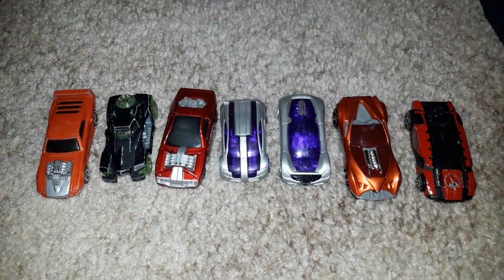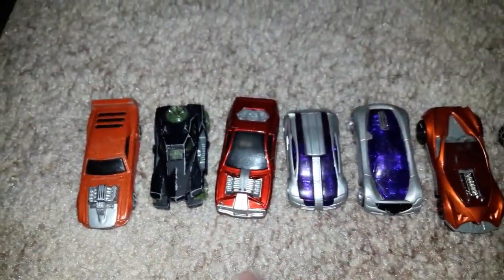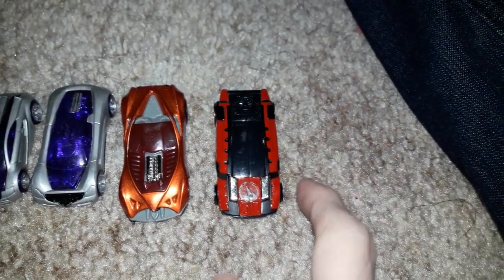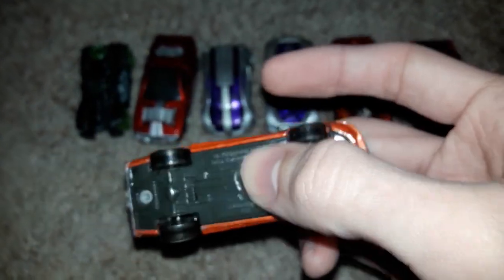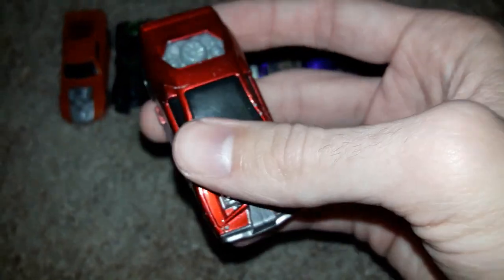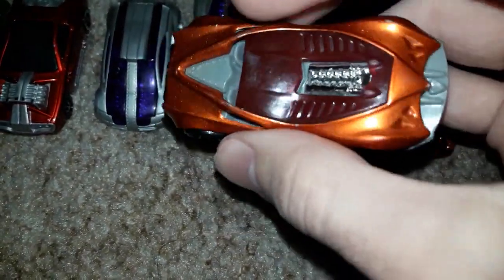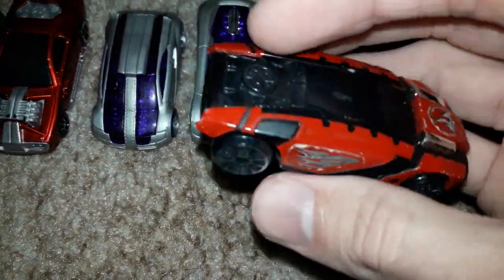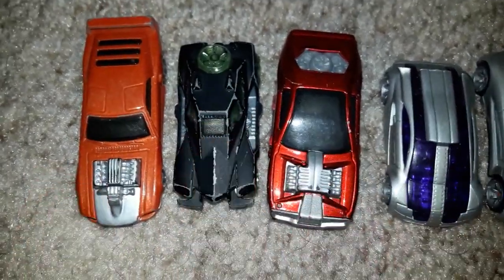Alex review hot wheels happy meal toys